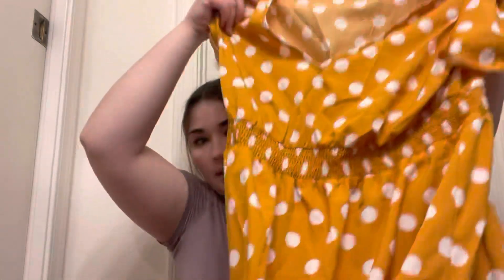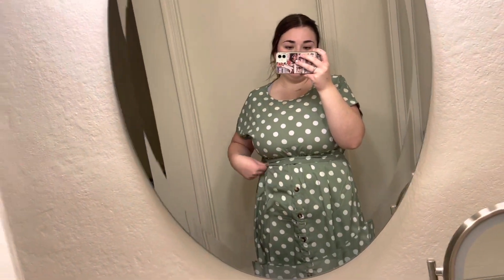Shein Maternity Haul • Try on Haul •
Hello! Today I got an exciting package from Shein with my first few pieces of maternity clothes! I’m so excited to have a few things that fit me and my growing belly a little better! Thank you for coming back to my channel and watching and I hope you guys enjoyed!